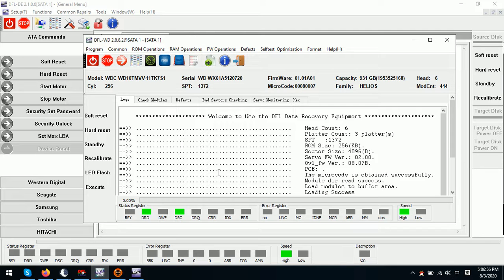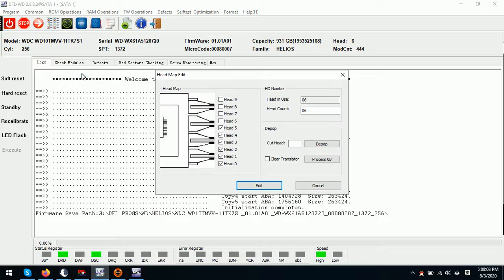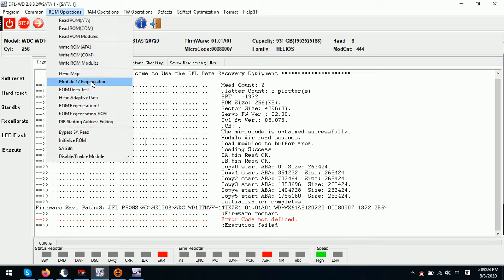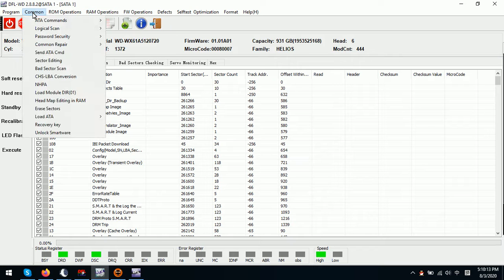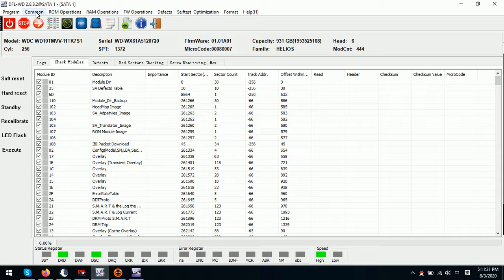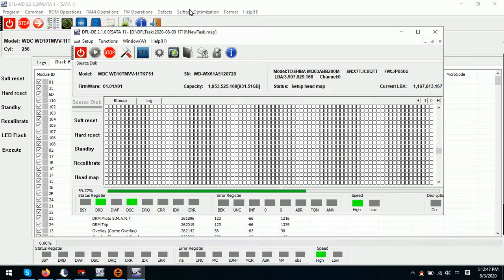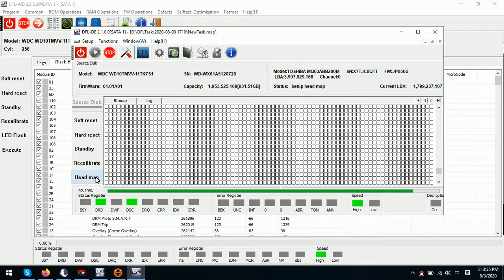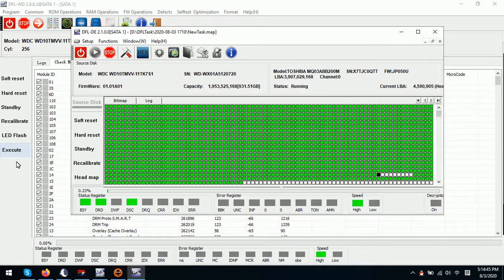How to Make Best use of HDD Head Map for WD Patient Hard Drives